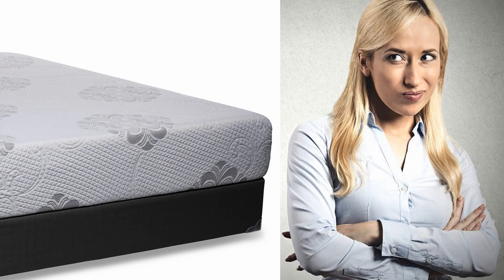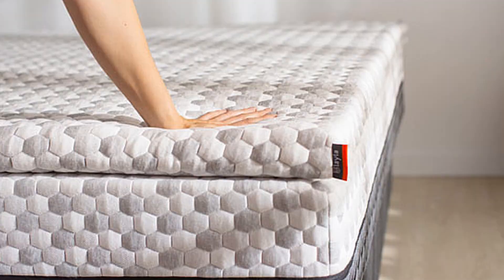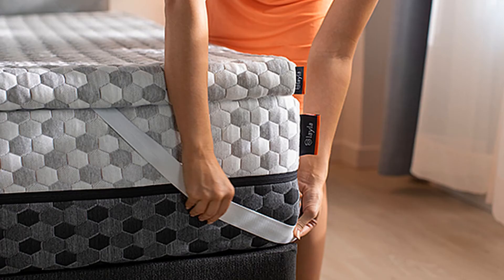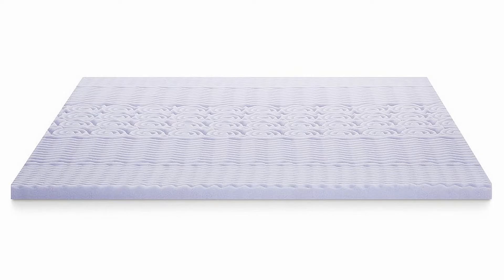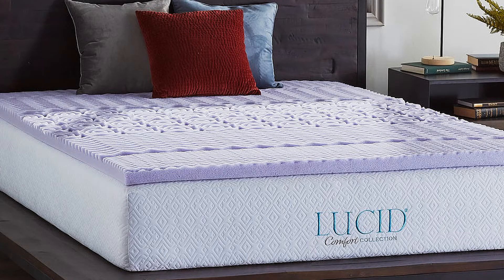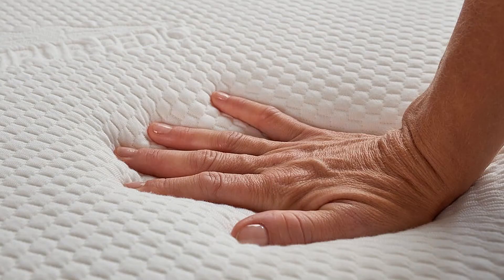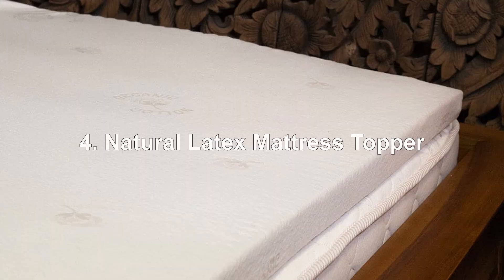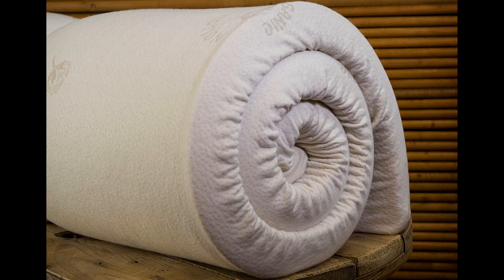Top Rated Mattress Toppers (4 High Quality Products)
Not happy with your mattress? You do not need to buy a new one! Mattress toppers are an easy fix to make your bed much more comfortable! Here are top rated mattress toppers with unique features and good reviews.

1. Layla Memory Foam Topper.  This cooling mattress topper is 2 inches thick. Copper gel beads are infused in the the foam.

2. Lucid 5 Zoned Lavender Infused Memory Foam Mattress Topper. Featuring five body zones to maximize comfort and performance.

3. TEMPUR Supreme Premium Foam Mattress Topper. This 3 inch memory foam mattress topper is designed for countless uses.

4. Natural Latex Mattress Topper. This hypoallergenic mattress topper is made with 100 percent latex.

For more information about top rated mattress toppers, and where to buy them, go